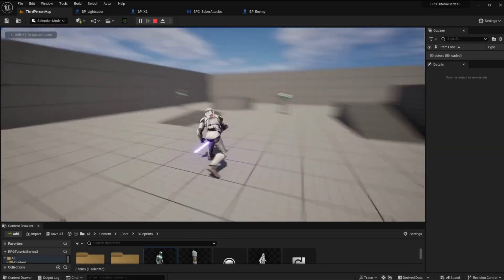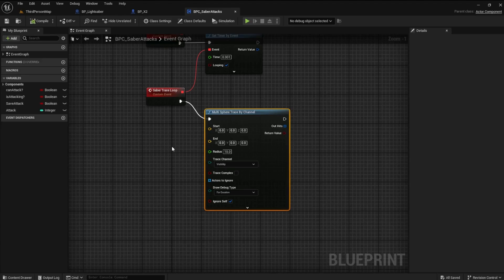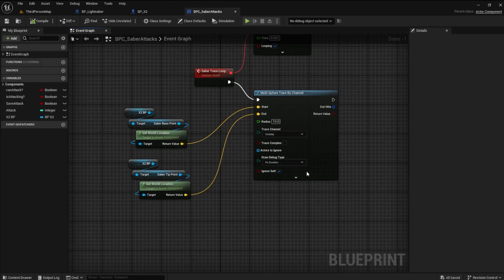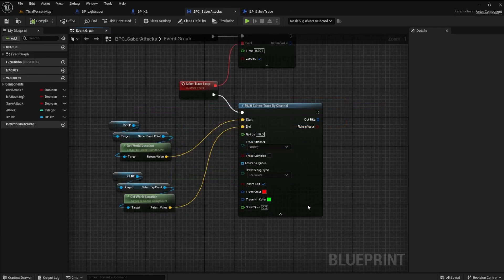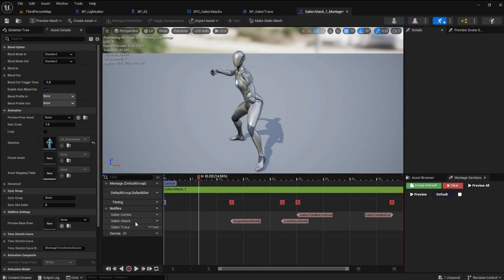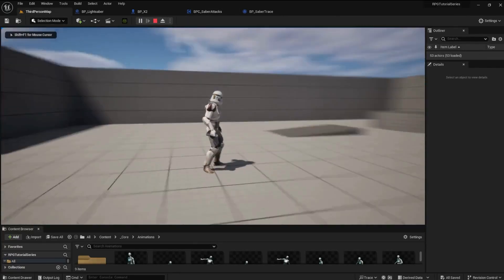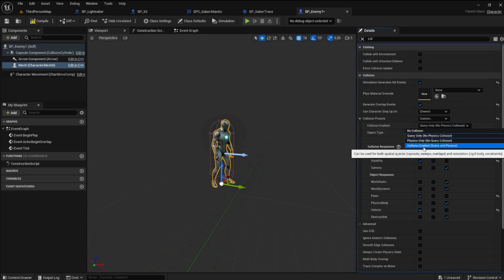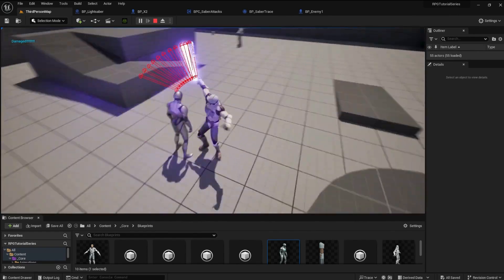Star Wars in UE5 Tutorial Series! #9 - Hit Detection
Learn how to implement hit detection in your Star Wars game using Unreal Engine 5 in this tutorial series. Perfect for game developers and those interested in game development!

Mastering The Unreal Galaxy: Star Wars in UE5 Tutorial Series! #9 - Hit Detection

Welcome back to Stargames Studio's Unreal Engine 5 tutorial series, where we dive deep into creating your own epic RPG game set in the Star Wars universe! In this ninth installment, we focus on mastering hit detection for lightsaber combat, a crucial element in creating an immersive Jedi experience.

🎮 What to Expect:
Learn the intricacies of lightsaber combat in UE5.
Implement lightsaber hit detection for a realistic gaming experience.
Explore the vast possibilities of RPG game development in Unreal Engine 5.